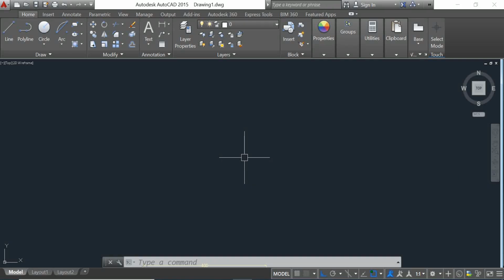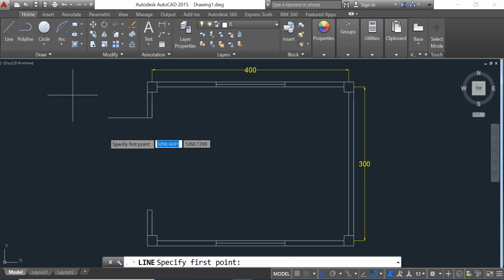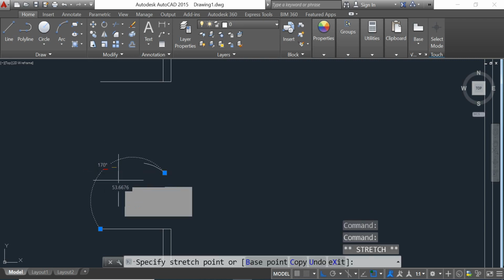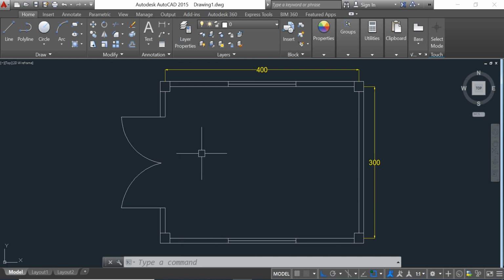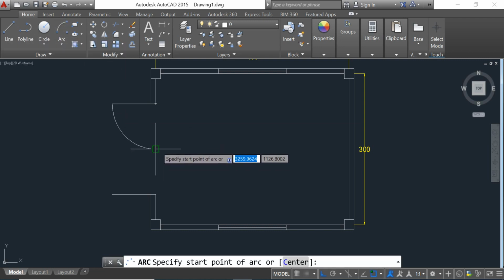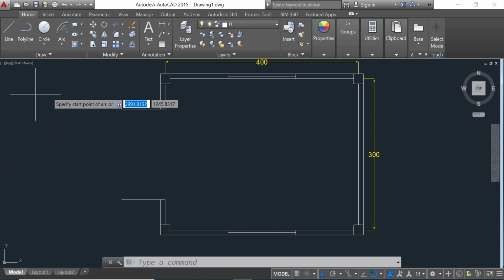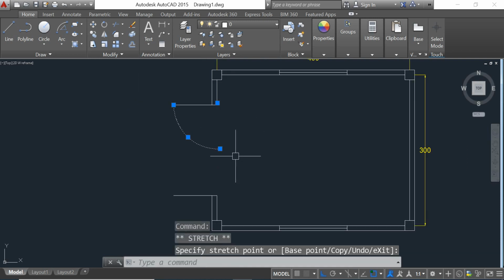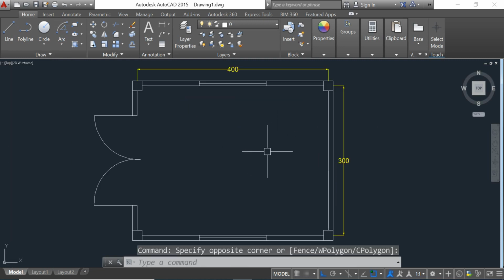Draw Arc in AutoCAD (Basic)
Hi Friend,
This  video I show you how to Draw Arc in AutoCAD.
Very cool!

Thanks for your watching my video.